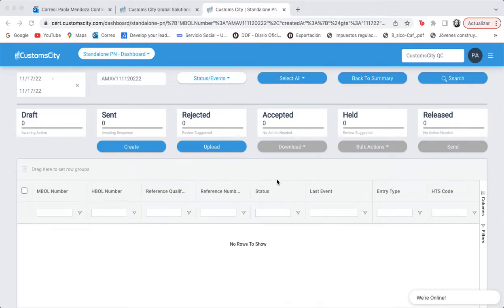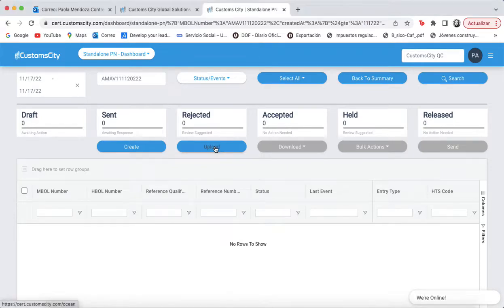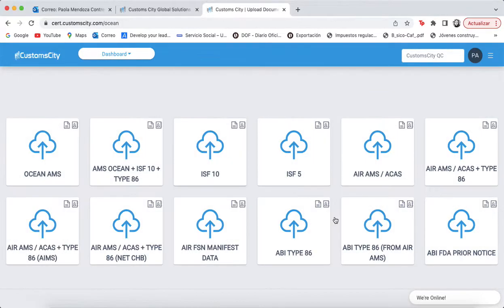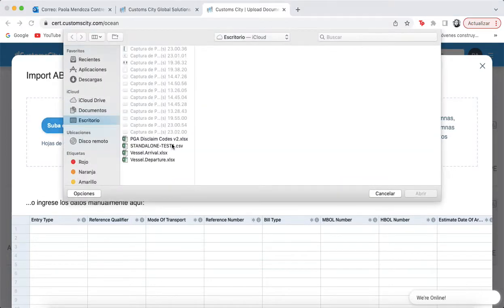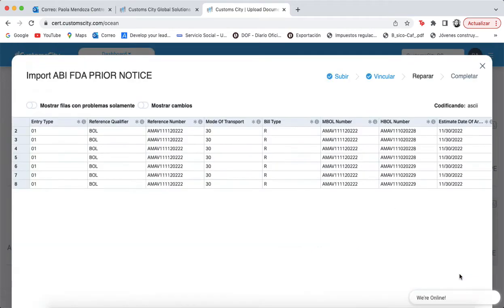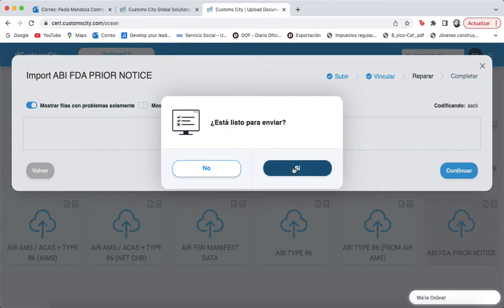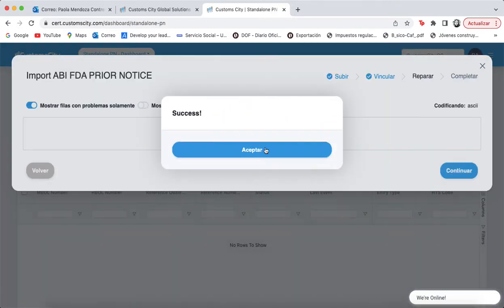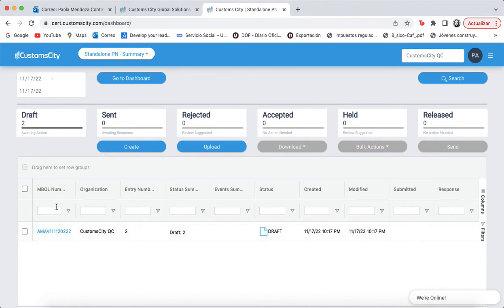Customs City FDA Prior Notice (PN)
In this video, you will learn how to upload and create FDA Prior Notice (PN) shipments.